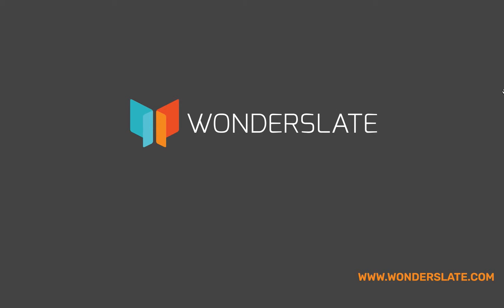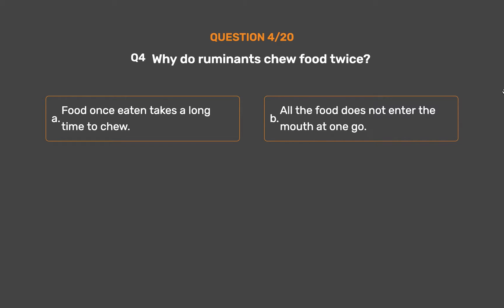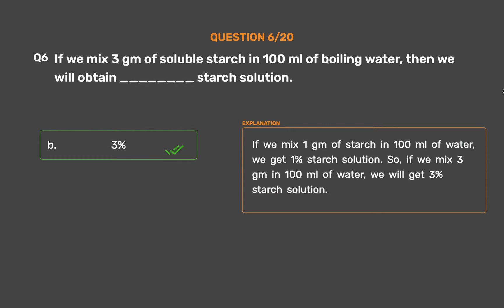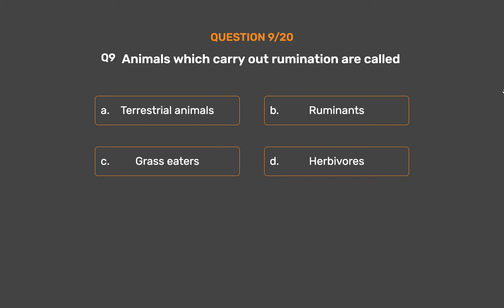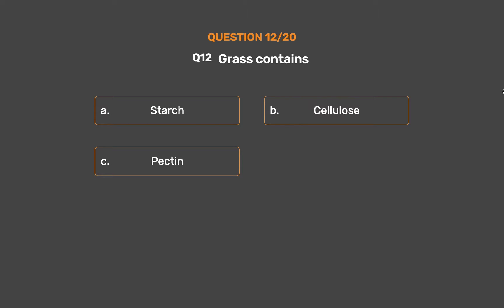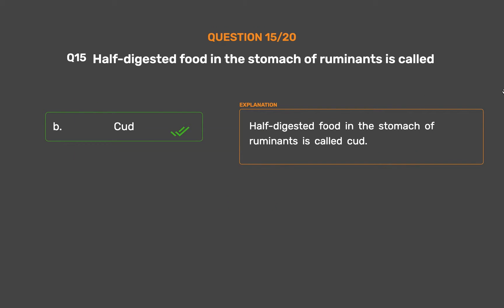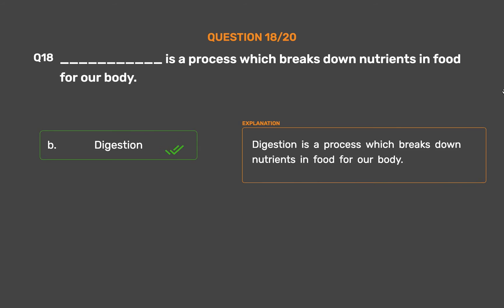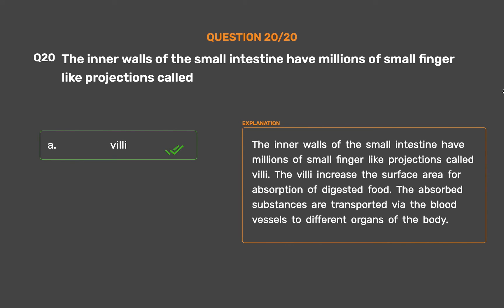NCERT CLASS 7 - SCIENCE - Nutrition In Animals